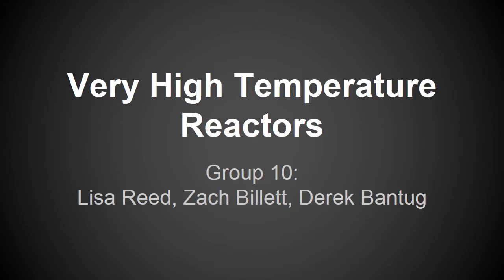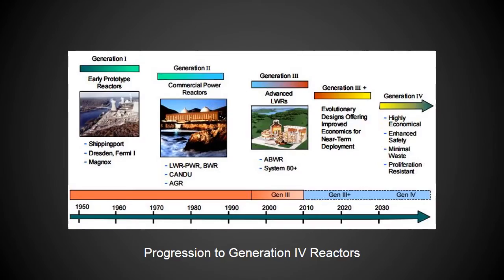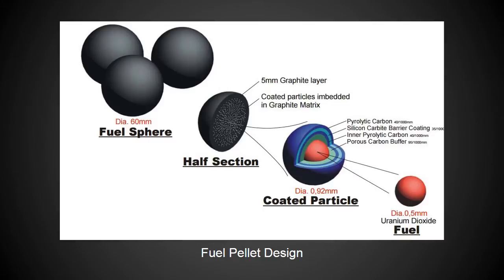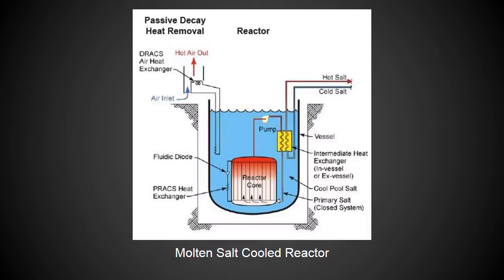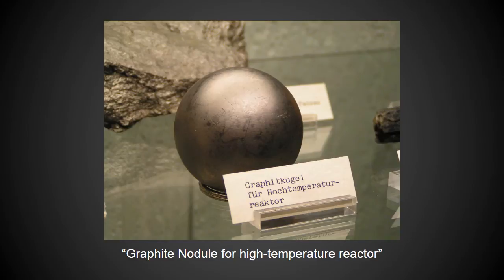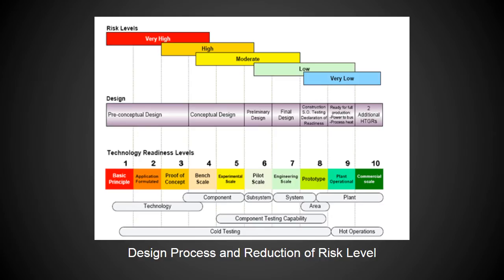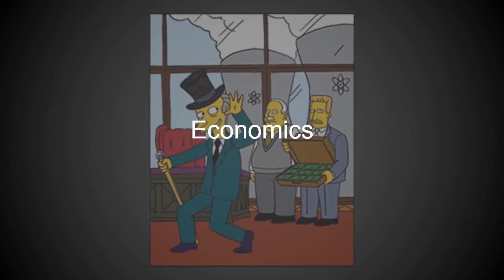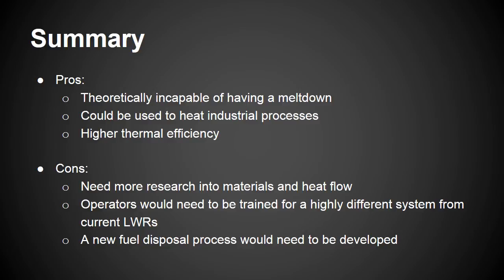Very High Temperature Reactors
Group 10's presentation for NRE 2110 on the Very High Temperature Reactor design. Lisa Reed, Zach Billett, and Derek Bantug